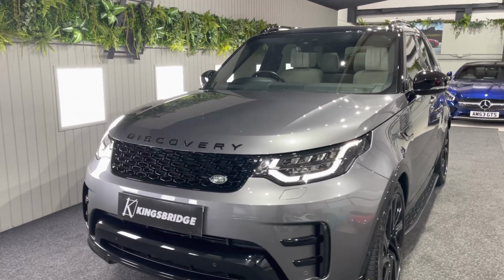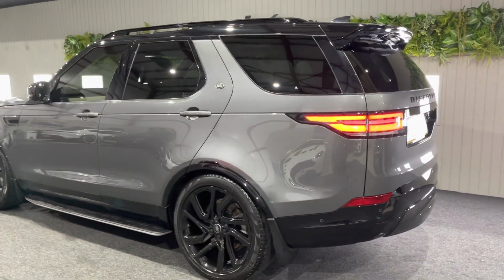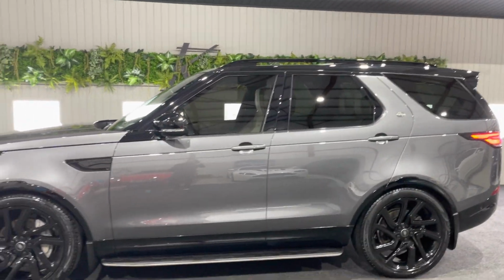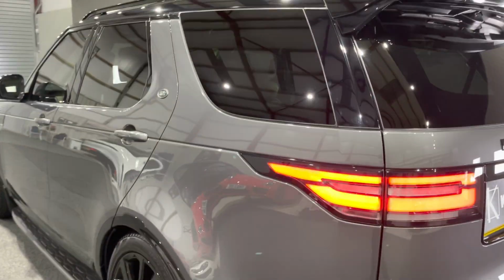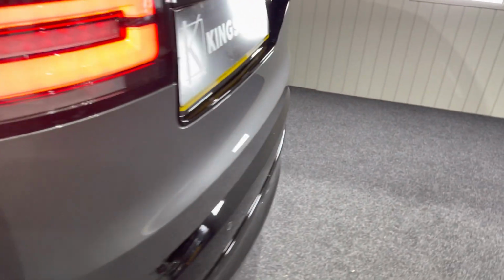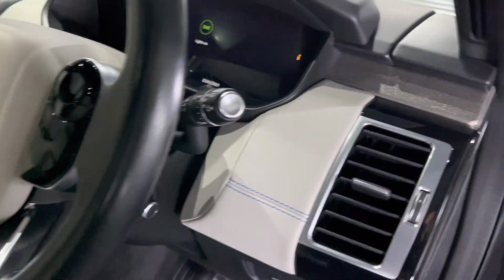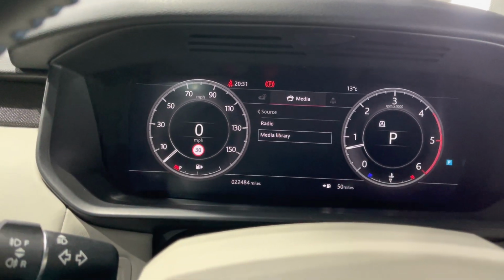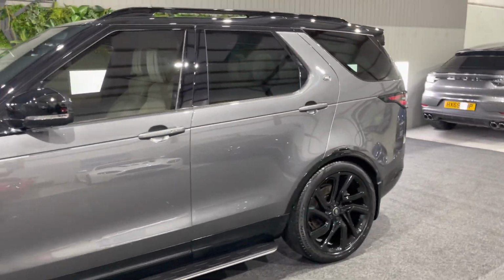2018/68 Facelift Land Rover Discovery HSE Luxury 3.0 SDV6 Enhanced By Kingsbridge Specification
Stunning Enhanced by Kingsbridge - 1 owner -facelift 2019 model with 306bhp SDV6.

Enhanced by Kingsbridge inc extended privacy glass, gloss black tow eye covers front and back, gloss black roof rails, fixer side steps, front and rear mud guards, gloss black enhanced dynamic pack with all mouldings painted gloss black, black pack inc grills and lettering, 22” gloss black wheels  with black centre caps and nut covers. Gloss black rear number plate mount.

Faction options includes:
Deployable tow bar, dual view media screen with wireless headphones, auto self parking and parking exit, adaptive cruise control and lane assist, rear media package with headsets and remote, electric folding 3rd row seats, heated and cooled seats, heated steering wheel, carbon effect interior trim, Ivory fine leather interior with special contrast sky blue stitching, configurable ambient lighting, sliding panoramic roof, led headlights,

5 year service pack.
Premium all season Pirelli verde with excellent tread.

Land Rover warranty and assistance package.

Finance and nationwide delivery available.